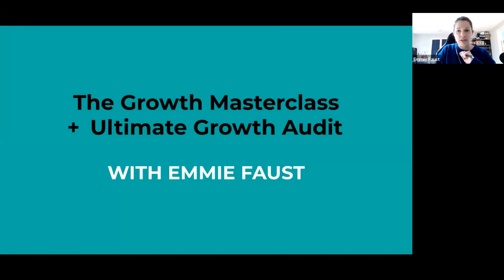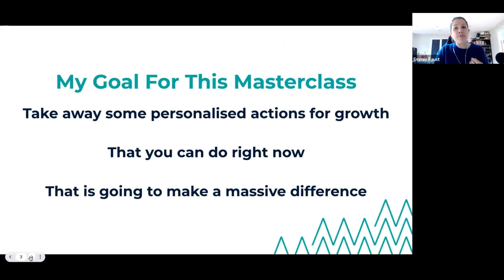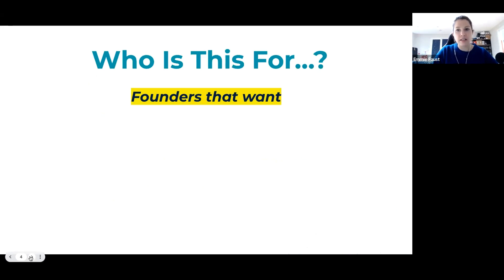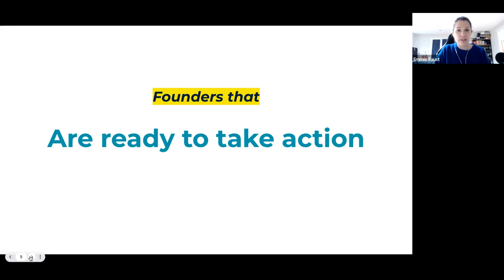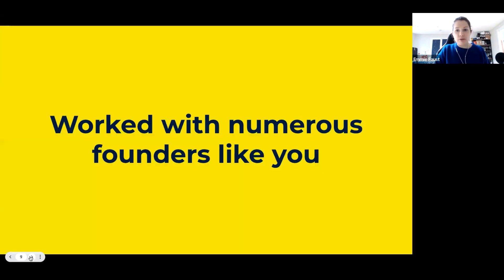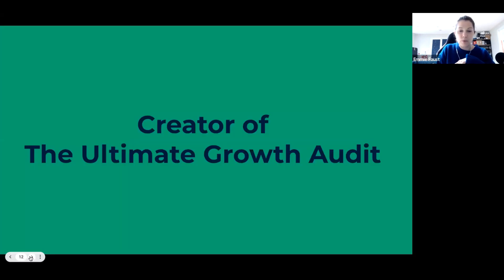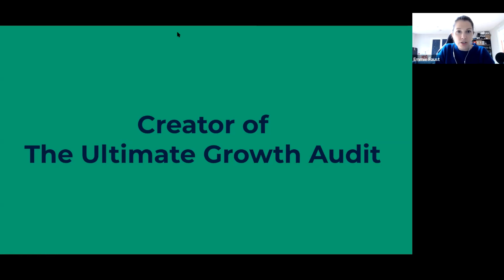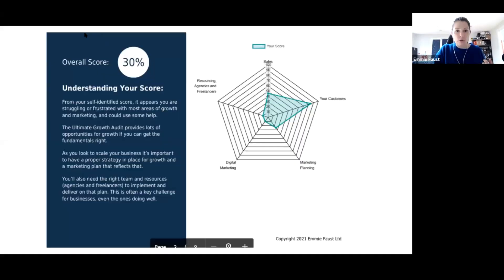Masterclass with business growth specialist Emmie Faust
How to set yourself up for success and achieve profitable growth in 2022 with Emmie Faust.

Join The Women’s Chapter and business growth expert Emmie Faust for an online session covering the following topics:

▫️ Why a growth strategy and plan really matters (and what this means).

▫️ How to allocate time, money and energy on things that are going to move the needle.

▫️ Focusing on the mission-critical tasks to achieve your goals.

This will be a hands-on workshop where Emmie will walk you through the things that you need to focus on in your business and how to avoid the pitfalls that so many founders face when trying to grow their business.

Don’t miss this session as Emmie shares her secrets to success.